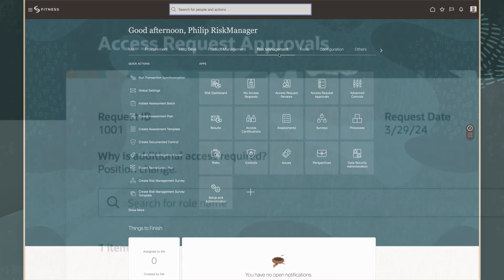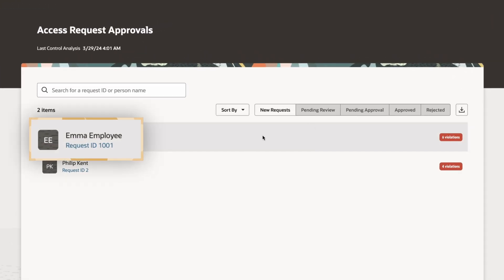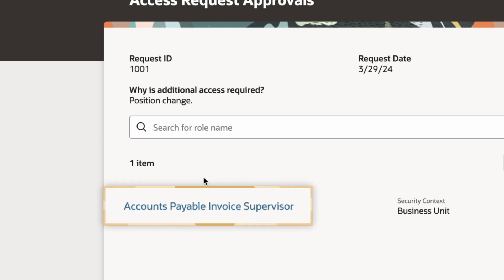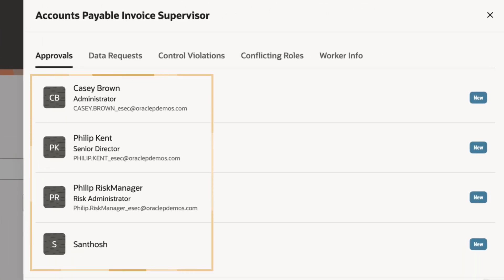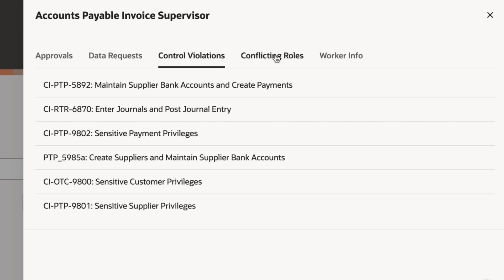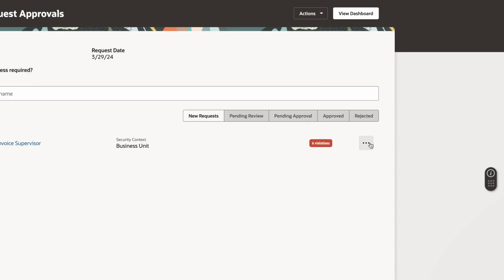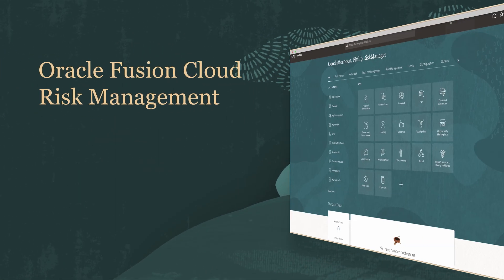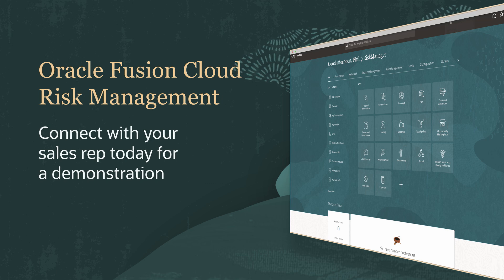Avoid Violations with Oracle Risk Management: Demo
Explore how Oracle Cloud Risk Management, fully integrated with Oracle Fusion Cloud ERP, offers a complete solution for security, financial, and IT controls, as well as compliance. This video showcases how Oracle’s Cloud Risk Management Solution can enhance your Security Design and Separation of Duties processes. Watch now to learn more, and connect with your sales representative to schedule a comprehensive demo!